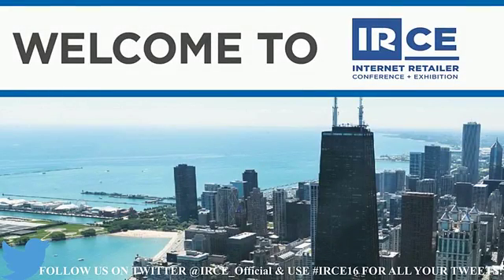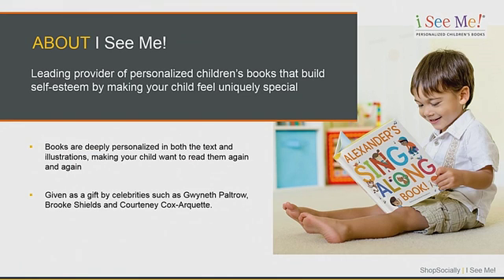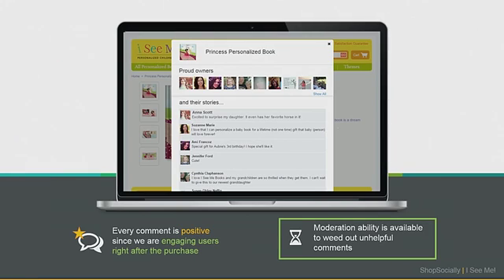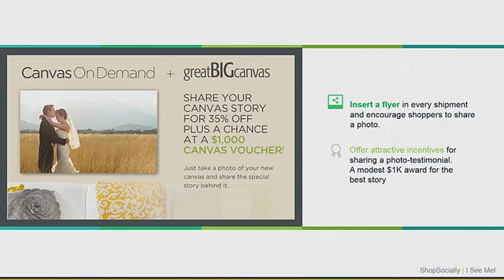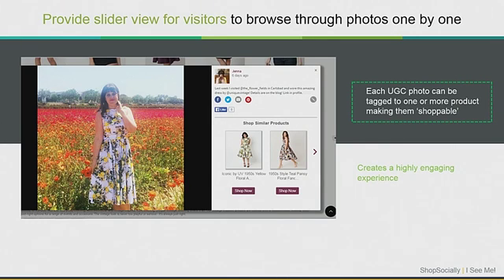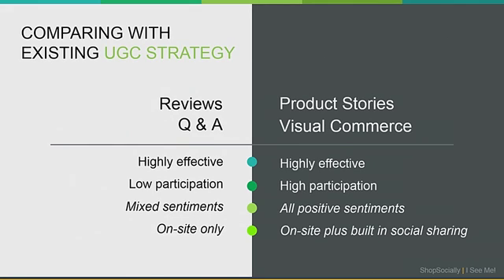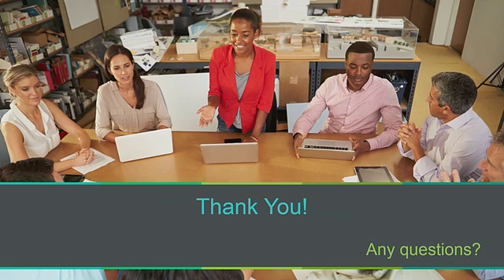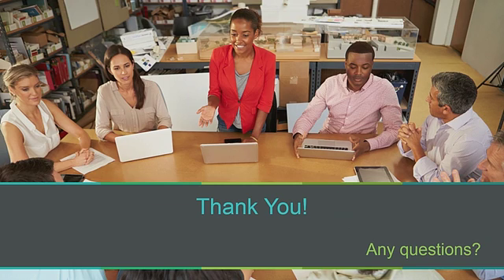Getting your customers to do your merchandising. Presentation at IRCE16 by ShopSocially & I See Me!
Jai Rawat, CEO at Zinrelo, and Ryan Guldberg, Director of eCommerce Marketing at I See Me!, were invited to speak at IRCE 2016, the world’s largest conference for retailers. They shared insights on the topic “Getting your customers to do your merchandising - How to acquire User-Generated Content and what to do with it” with 100s of retailers at the conference in Chicago in June 2016.

Jai Rawat and Ryan Guldberg’s dynamic speaking session was attended by more than 300 people eager to learn about the latest high-value tips relating to User-Generated Content (UGC) at IRCE 2016. They spoke in-depth about how retailers can generate UGC at scale and advised brands to tap into the two moments of delight for generating such high traction content. The annual conference, the biggest e-commerce event of its kind in the world, attracted over 10,000 attendees this year including online experts, retailers and vendors.

For more information on how to generate positive UGC at scale, please contact Zinrelo at or request a demo